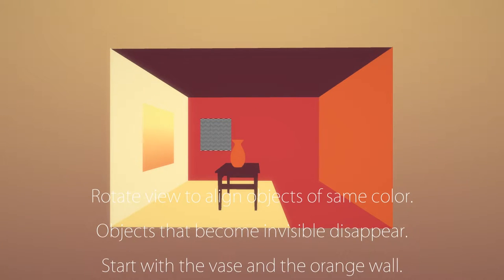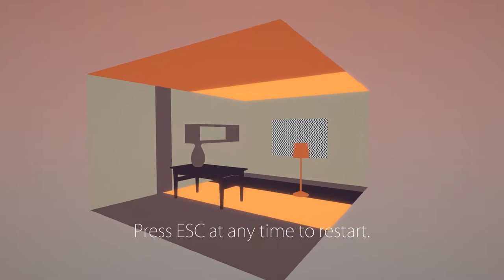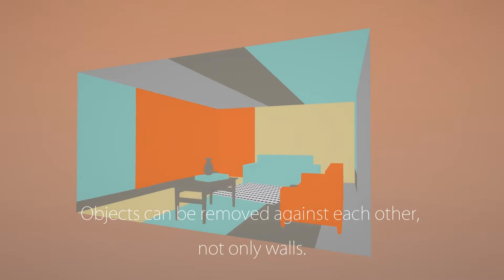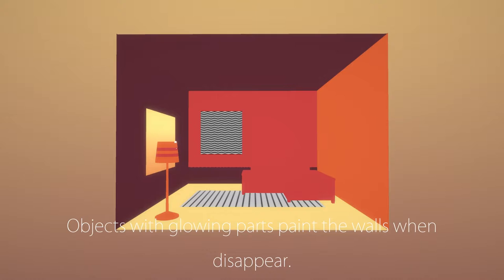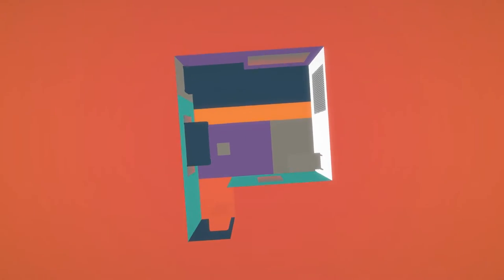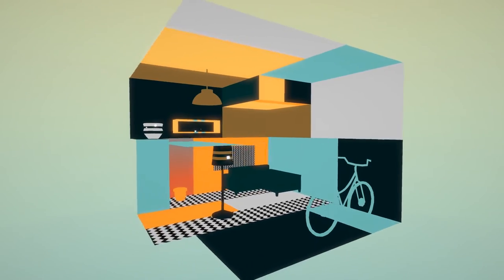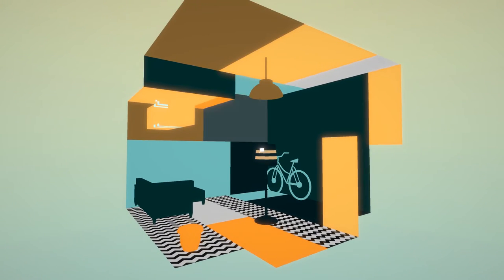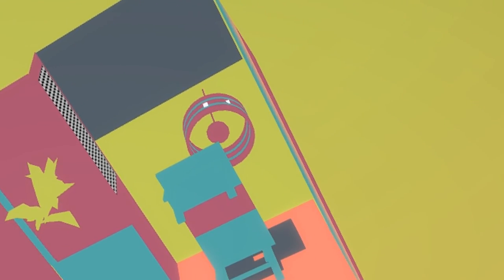Minimal Electronic Perspective Puzzle | Let's Solve EMPTY | free itch.io games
Beautiful looking and sounding puzzle game by dustyroom.
"A simple zen-like puzzle that has no clock and no score. Clear the room of all the objects by rotating it. If an object is not visible, it's not there anymore." by @_dstrm